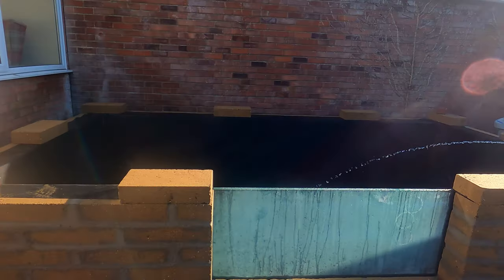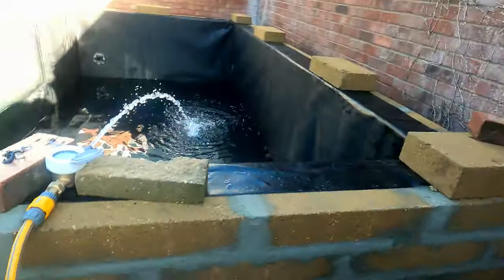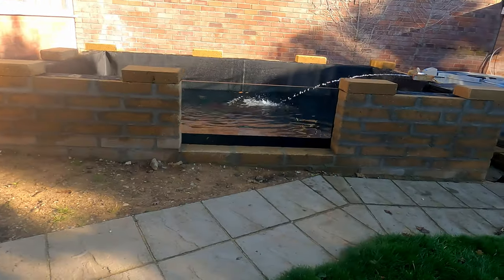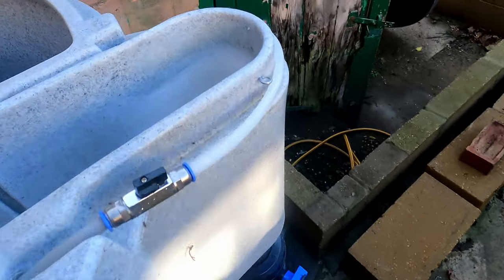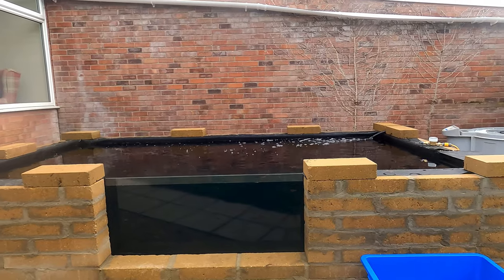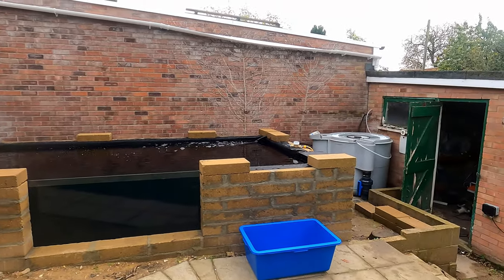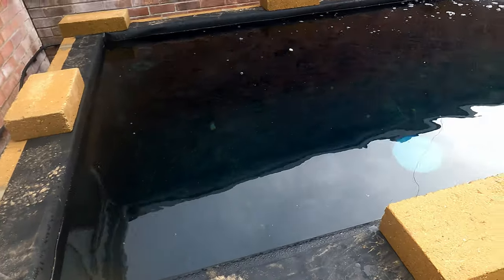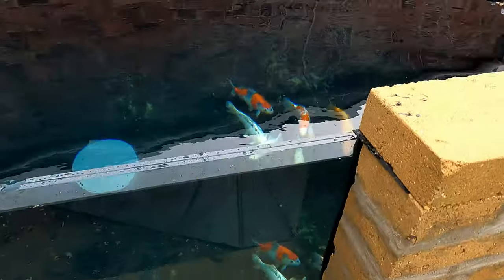The BIG FILL!!! Will It Leak?!!? - Part 12 - Budget Pond Build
This week we finally have water going in to pond! With the water in and hopefully no leaks we will be moving the fish in to there new home at the end of the video!!

🎵 Track Info:

Title: Do It by Alex-Productions